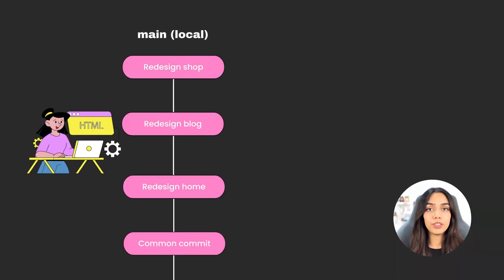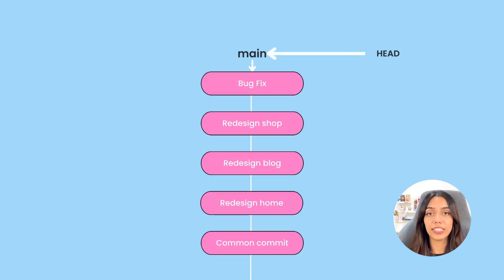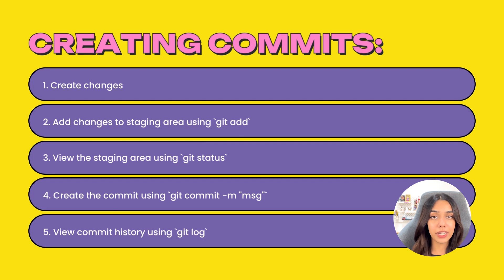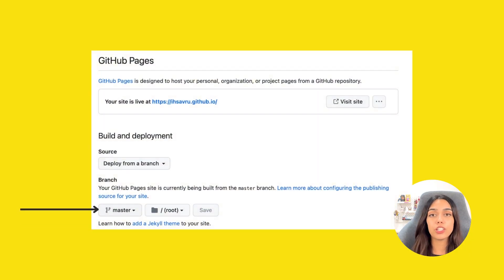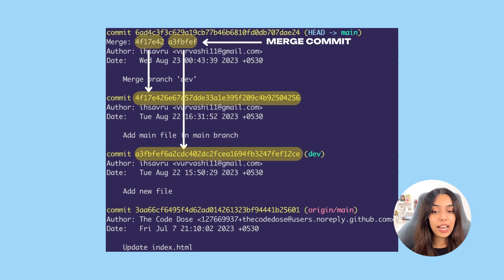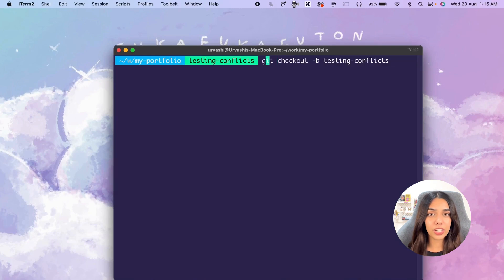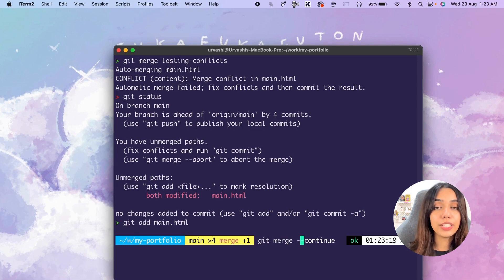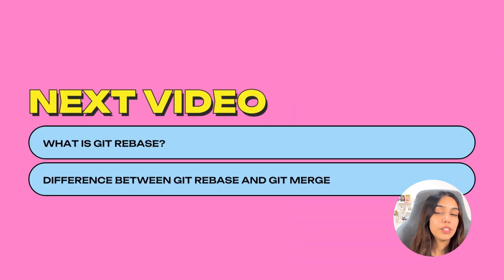6. Git Branches, Merging & Conflicts